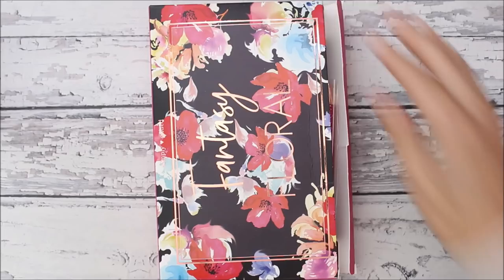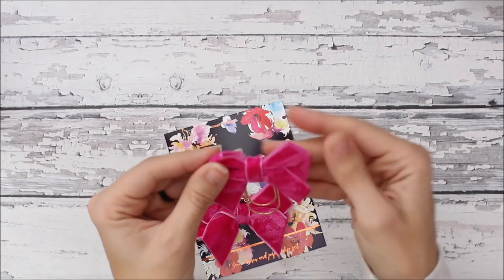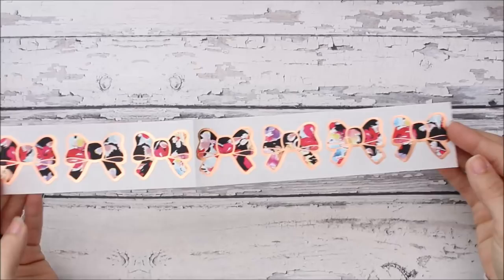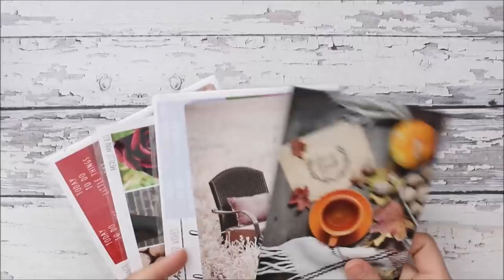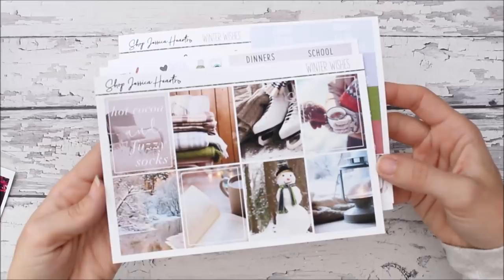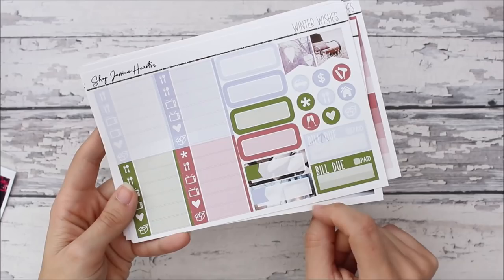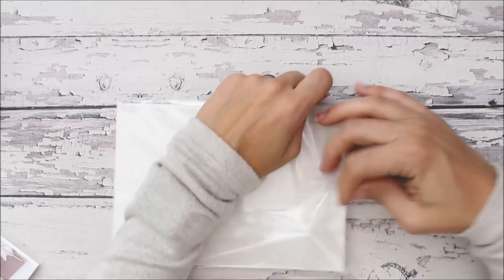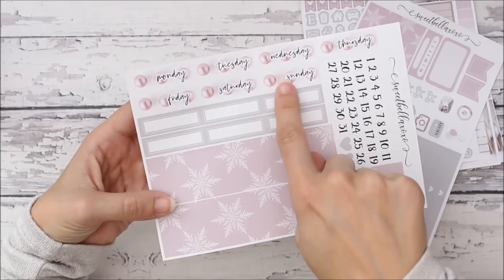PLANNER HAUL ll KITS, SIMPLY GILDED SUB BOX, AND FOIL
My Links:

Simply Gilded: (You get $5 off when using my link and don't have an account already.